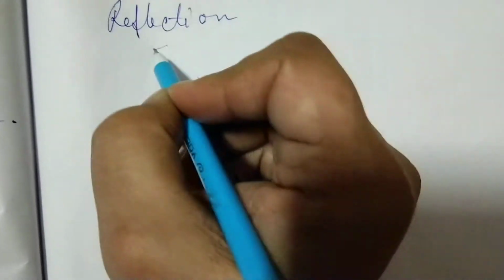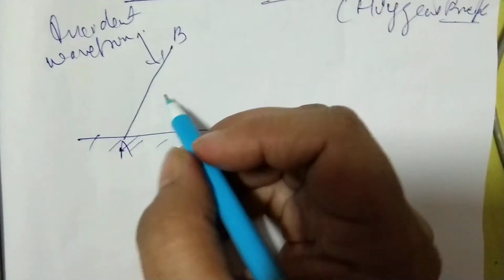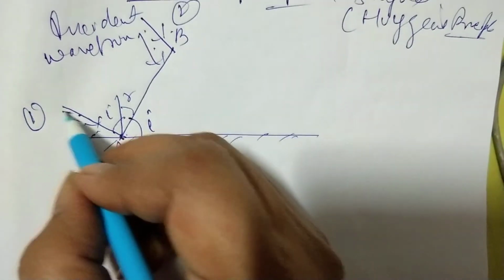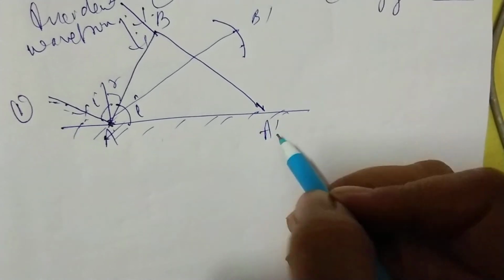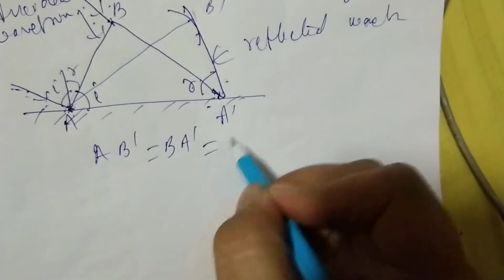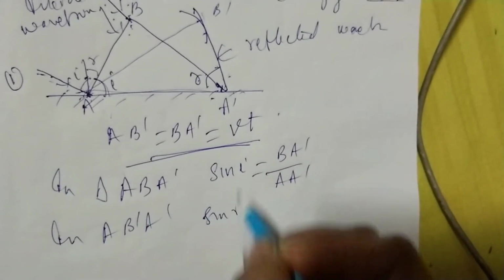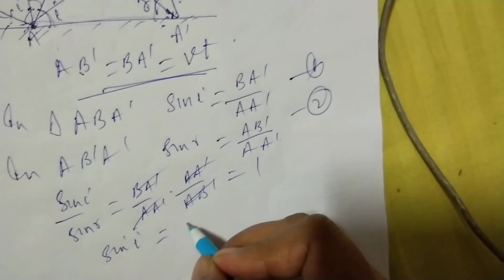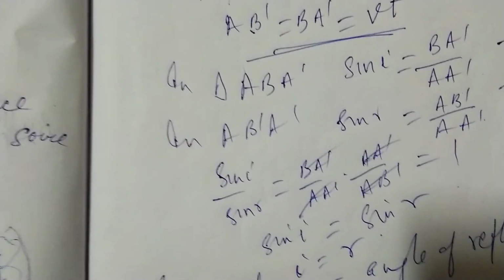Reflection by Huygens principle by Dr.Sweta Sharma